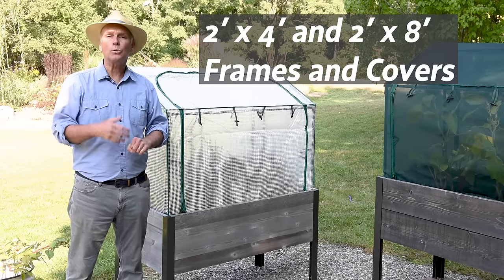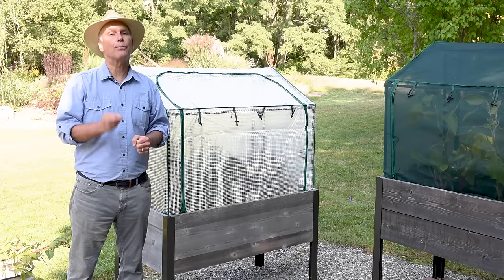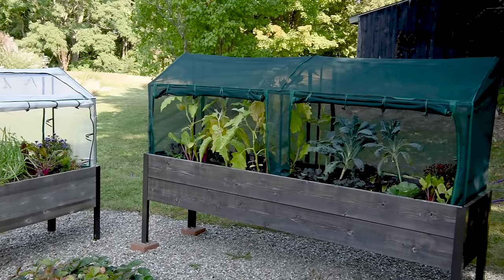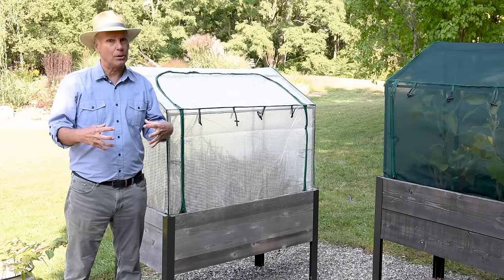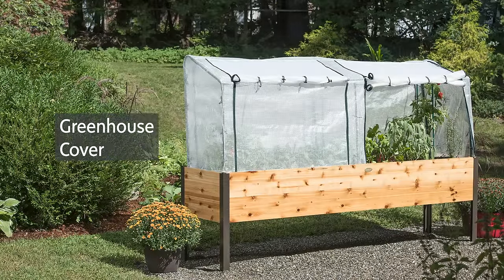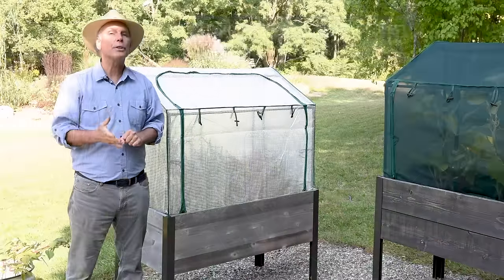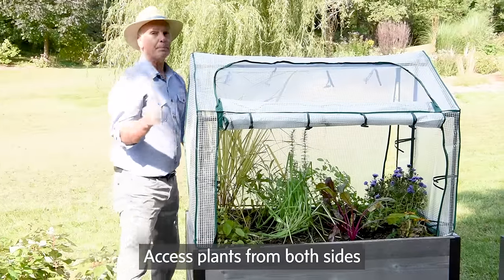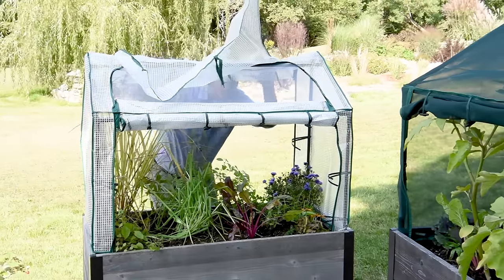Frame & Covers Kits | Gardener's Supply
Transform your garden with Frame & Covers Kits from Gardener's Supply 🌻 Protect plants, extend the growing season & add style to your space 🌿 Learn more about ways to cover and protect your plants.